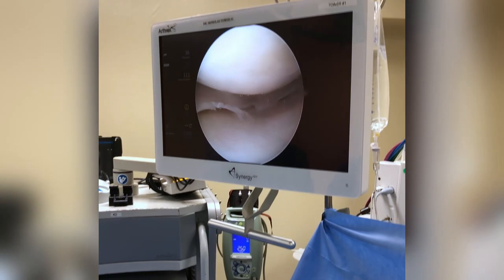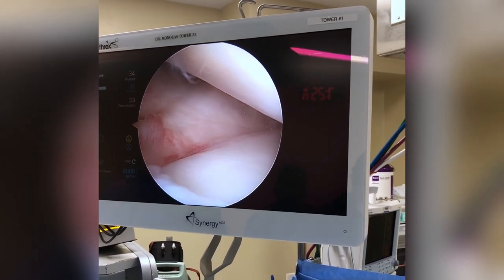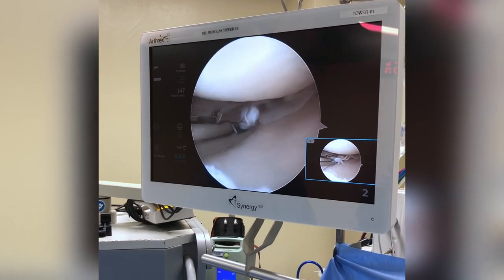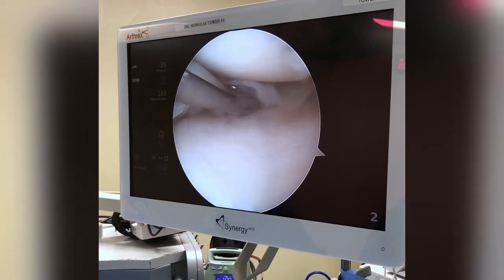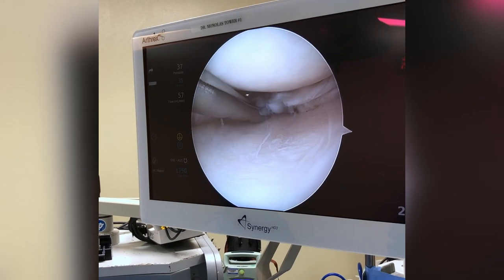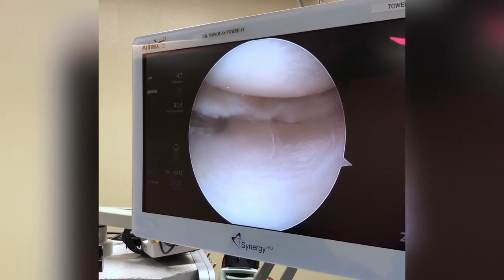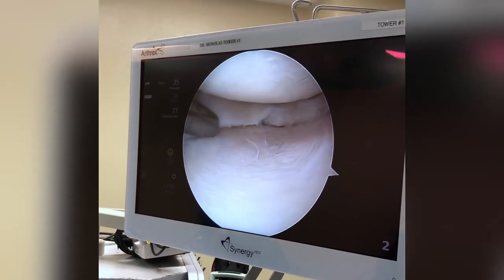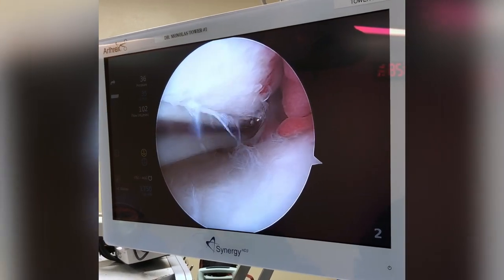Dr. Armin Tehrany provides a closer look at arthroscopic meniscus repair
With his new video, Dr. Tehrany provides a closer look at an arthroscopic meniscus repair.

The patient experienced a painful meniscus tear after he felt a pop in the knee while running. Since the meniscus has a vital role in knee stability, a tear in the meniscus could severely affect the knee's health. Moreover, a meniscus tear can cause excruciating pain while trying to move the knee.

For that reason, Dr. Tehrany recommended proceeding with the arthroscopic meniscus repair immediately. As a surgeon specialized in arthroscopic procedures, Dr. Tehrany was highly confident that the surgery will go smoothly even though performed in an ambulatory center.